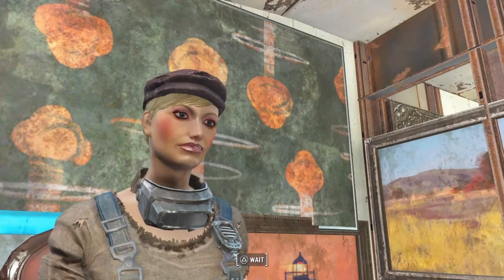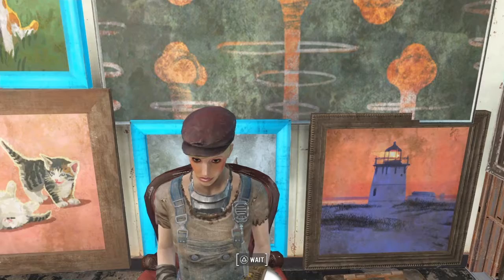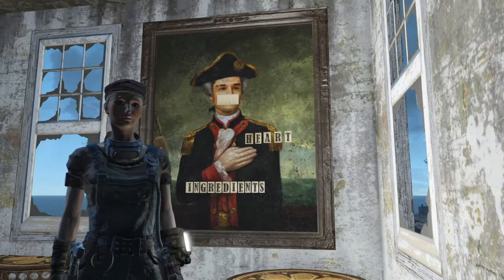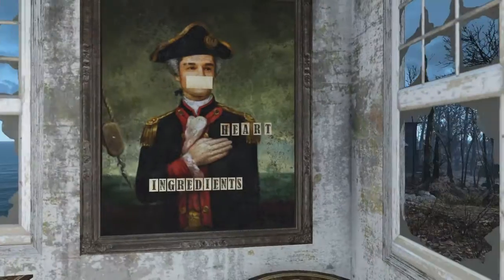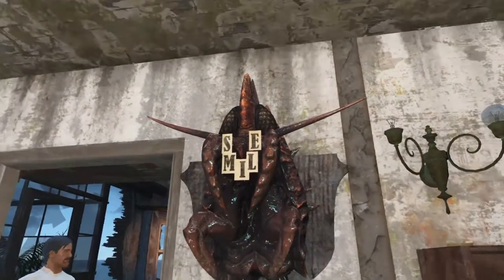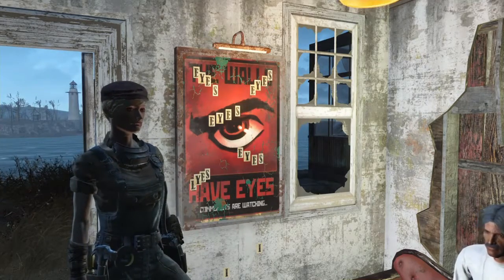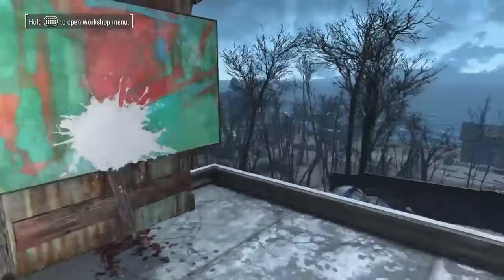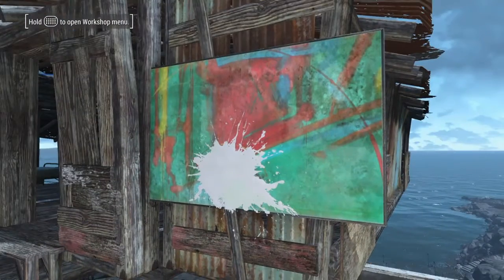4 Tips for Decorating with Paintings in Fallout 4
A handy guide with four tips for using paintings in your Fallout 4 settlements to add color, texture and personality.